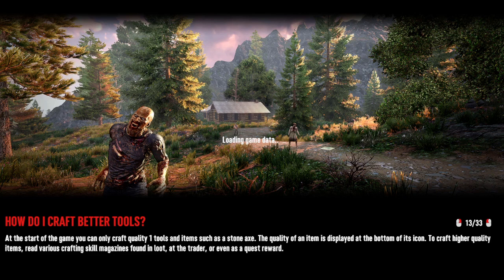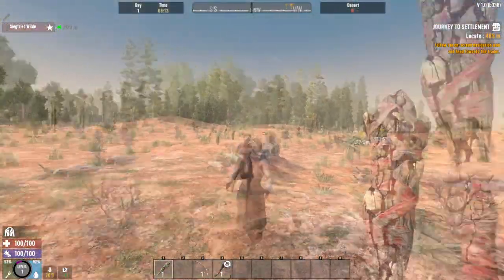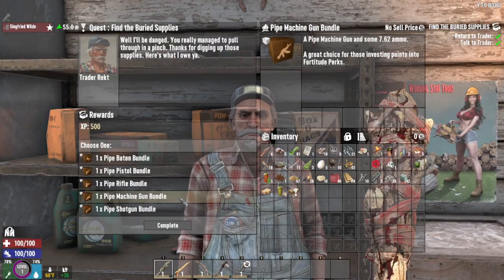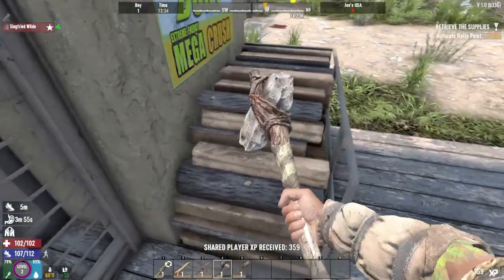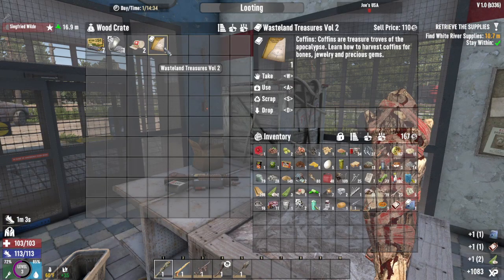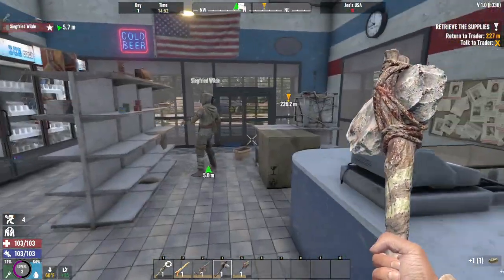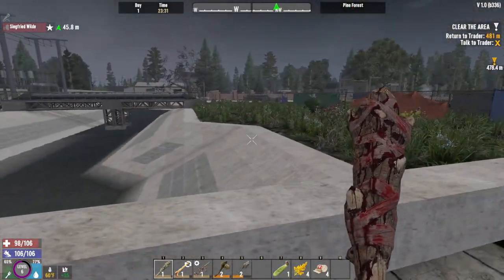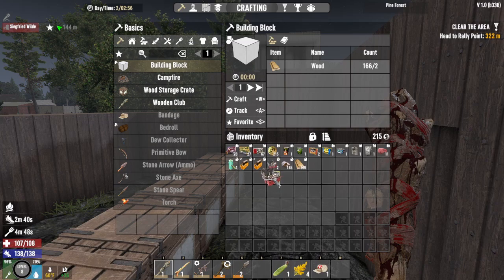ACTIVE SHELF PROTECTION: Let's Play 7 Days to Die 1.0 Part 1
Mike and Jason begin a new adventure in a non-alpha land! They complete new quests, make new light armor, head out to rude traders, start digging things up, share their adventures, clear out gas stations, make a small loot outpost, bash zombie heads in, clear trucks of crawlers, build doors in strange places, take on fast zombies at night, and walk into their own spikes.

This is part 1 of our let's play series for 7 Days to Die 1.0. It covers the 1st day, which involves completing starter quests.